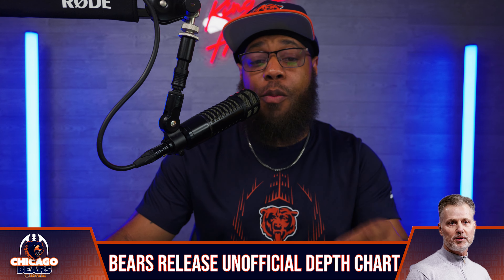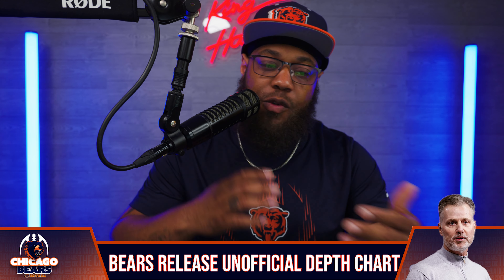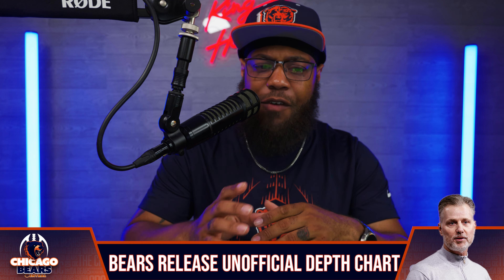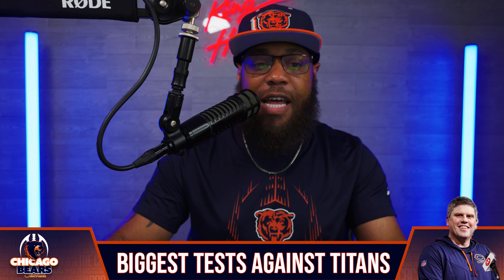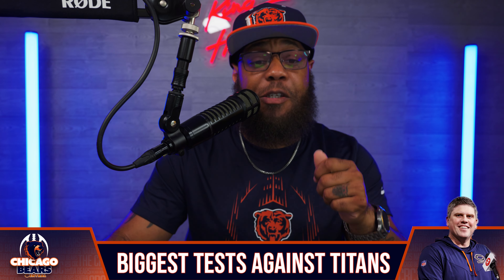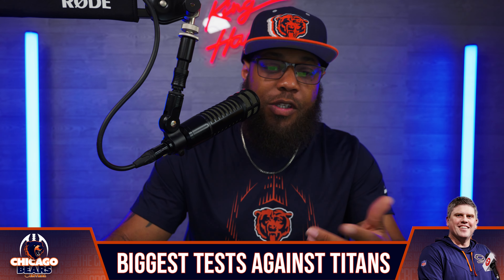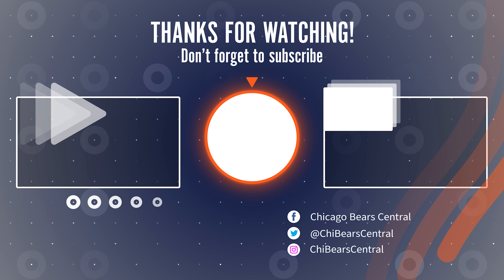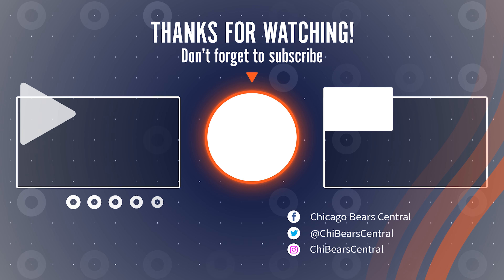Bears Release Unofficial Depth Chart | Why The Bears Will be Tested Against Titans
Haize reacts to the Bears first unofficial depth chart. he also talks about some things to watch out for as the Bears take on the Titans.

Write a review on Apple Pod ✍️

THE VOICE OF THE FANS!